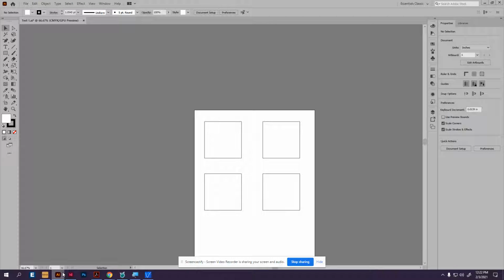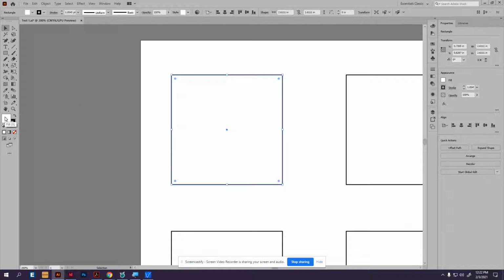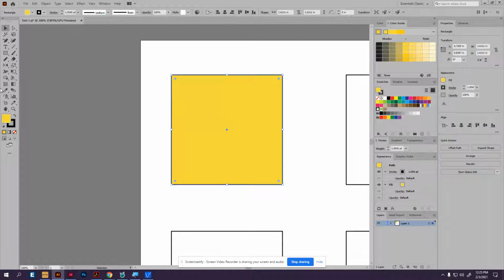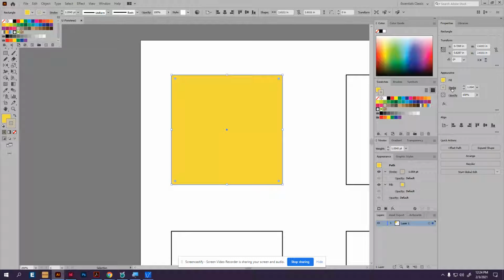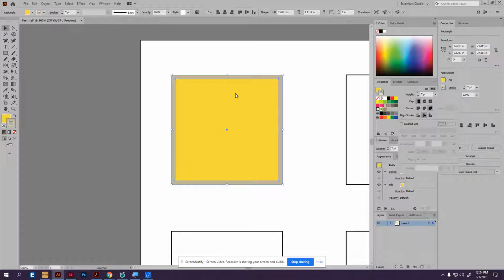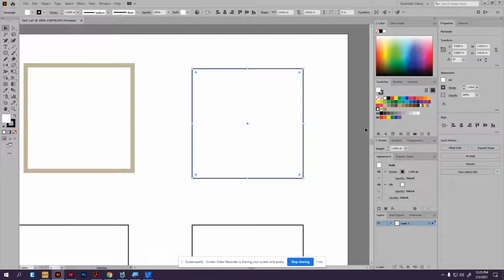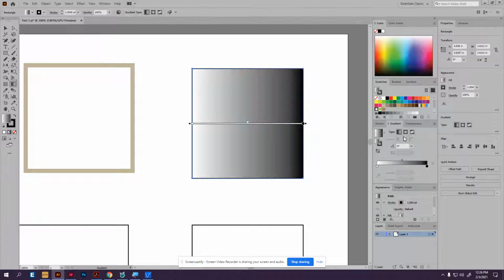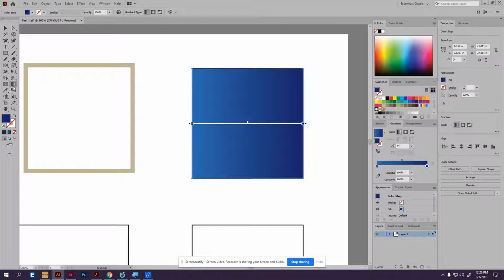Ai: (Color) Fill, Stroke, & Gradient